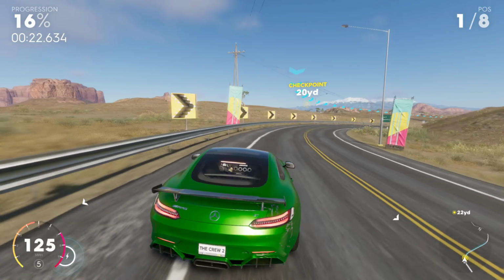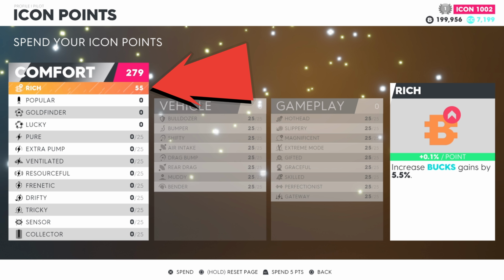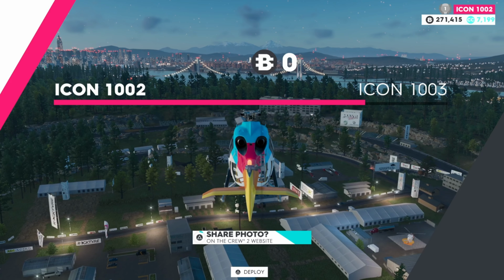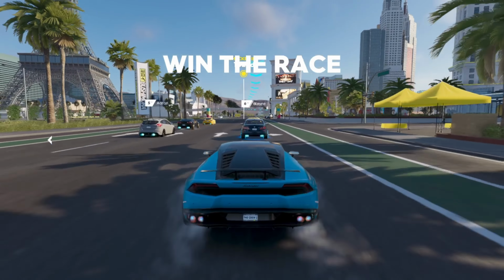The Crew 2 - 3 FASTEST Ways To Make Money 2021| No Glitch | Easy Money/Credits/Bucks Methods!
Making a lot of money in The Crew 2 isn't easy. Here are 3 of the fastest ways to make money so you can buy all the best cars, boats and planes! No glitches required.

*👉Get* *10%* *OFF* *Any* *game* *with* *code* *AGR10* *(first* *purchase* *only)* *and* *5%* *OFF* *subsequent* *purchases* *with* *code* *AGR5:*

Chapters:
0:00 - Intro
0:16 - Harlem West Location
0:29 - How To Maximise Earnings
1:20 - Harlem West
2:27 - Photo Opportunities
3:30 - The South Strip
4:45 - Outro
5:08 - The Strip South Full Race
7:01 - Harlem West Full Lap